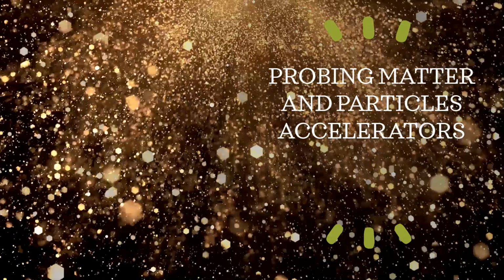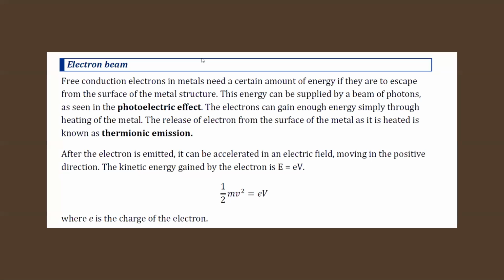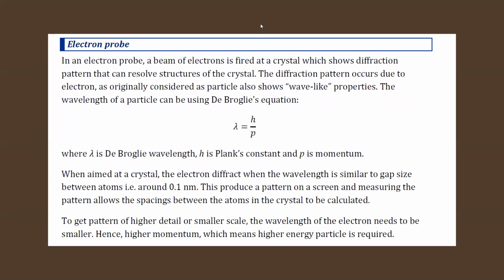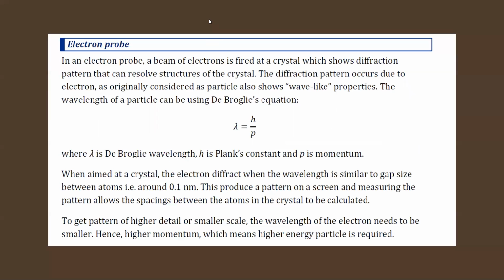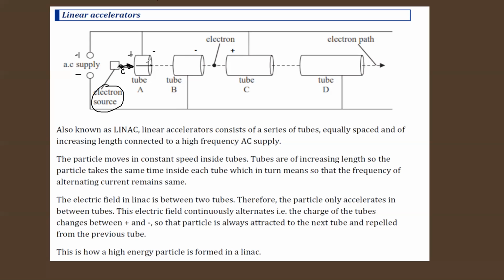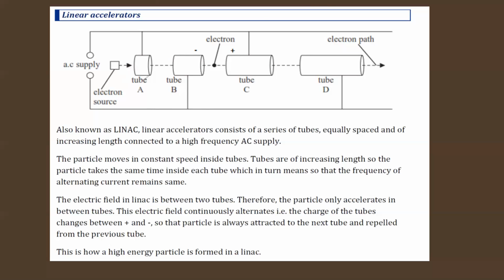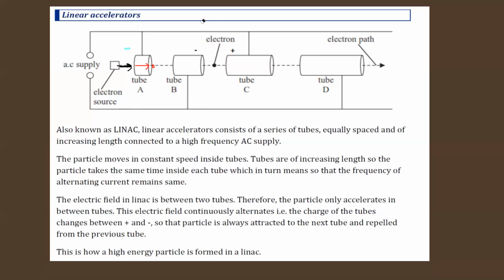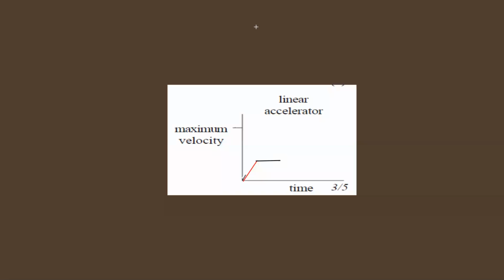Probing matter and linear particle accelerator A2 Physics Unit 4 Lecture 6a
Probing matter and particle accelerator